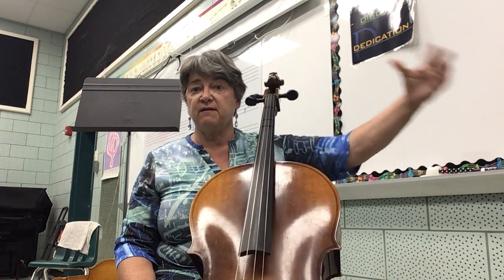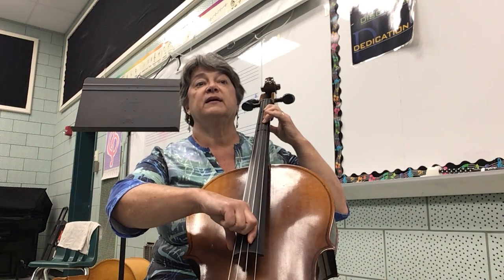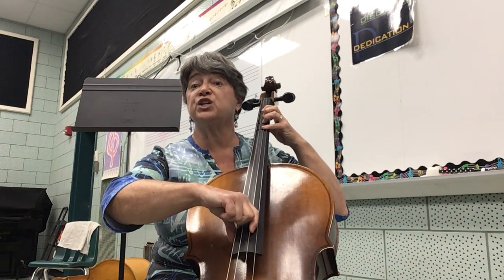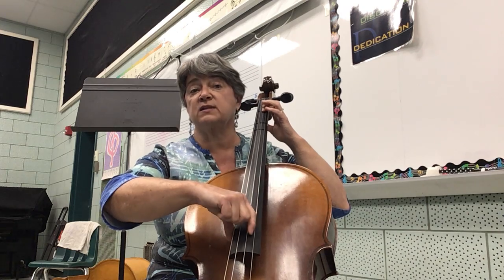Hot Cross Buns Cello and Bass pizzicato play a long